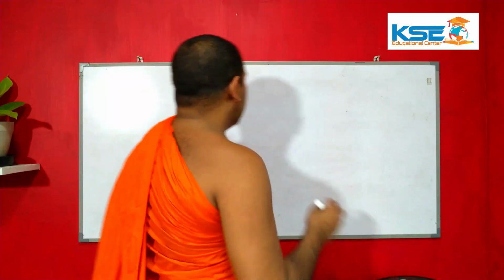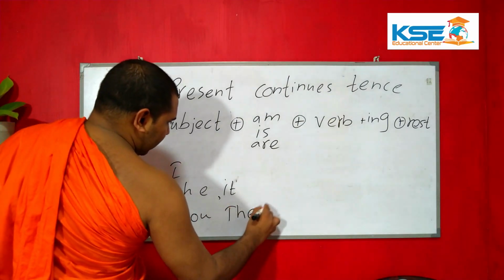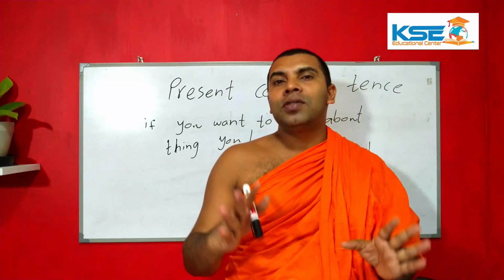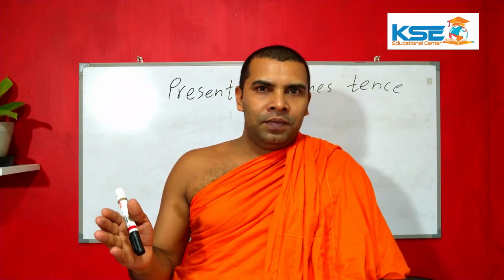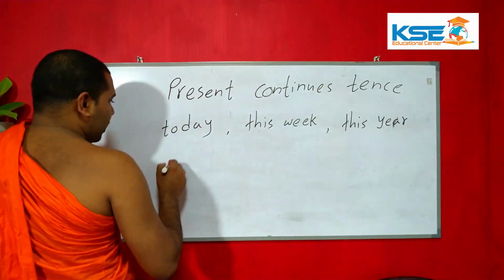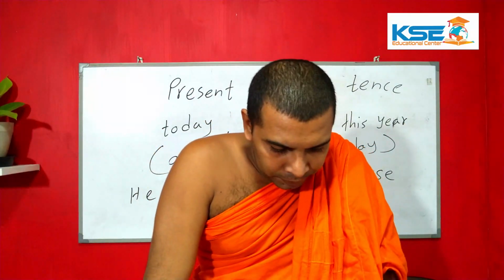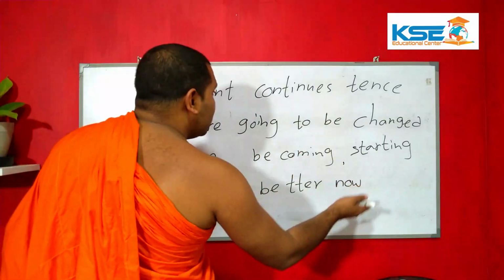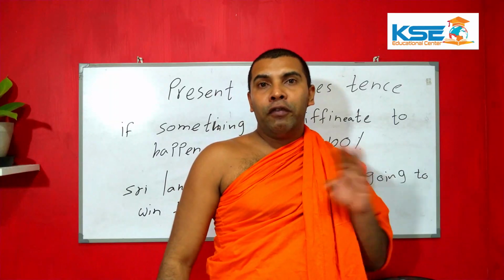continues tense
we are providing skills for you